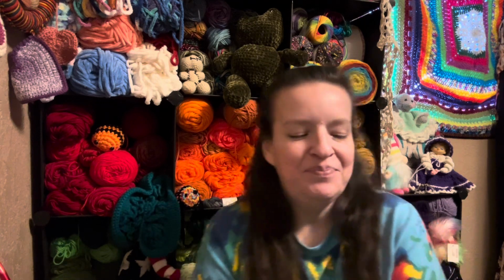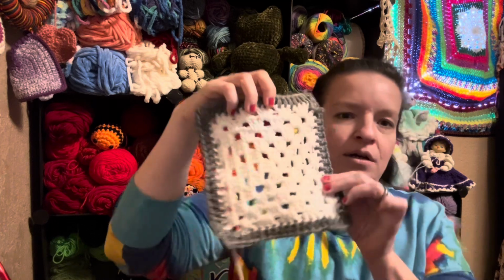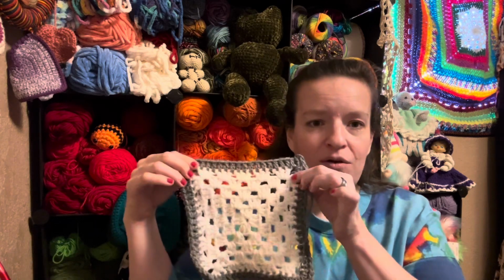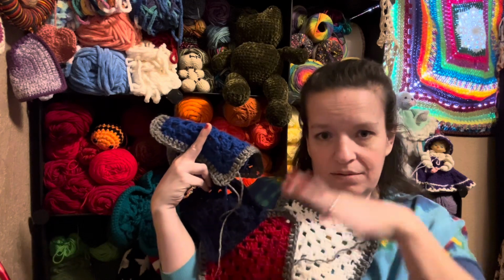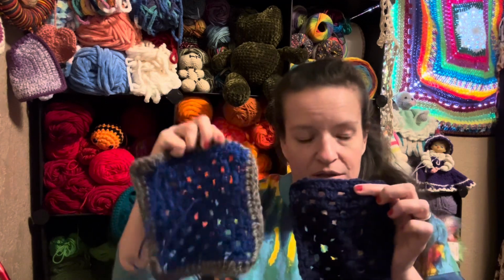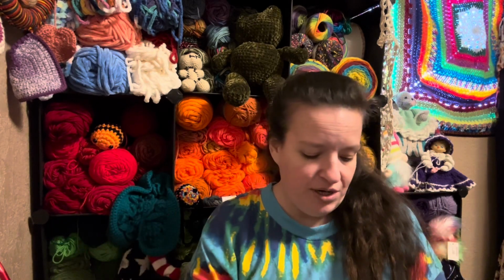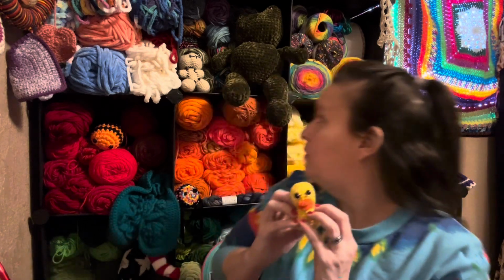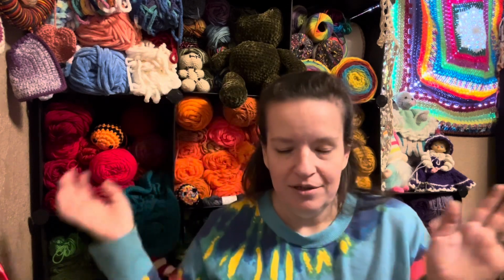In May Projects Part 1 (May Crochet Along)